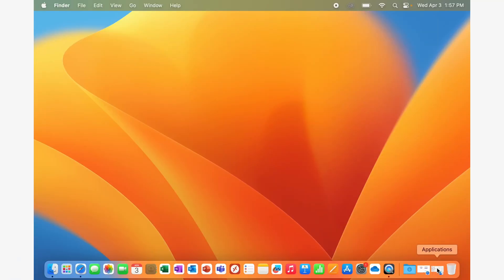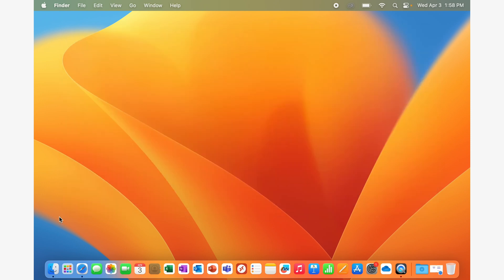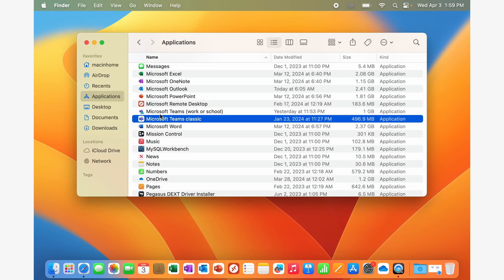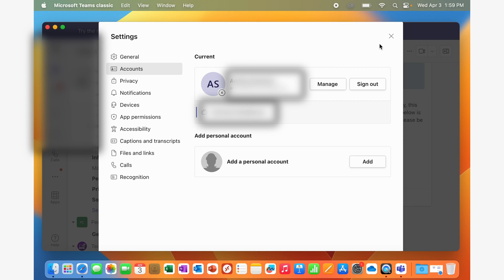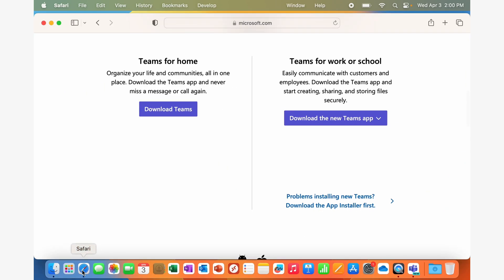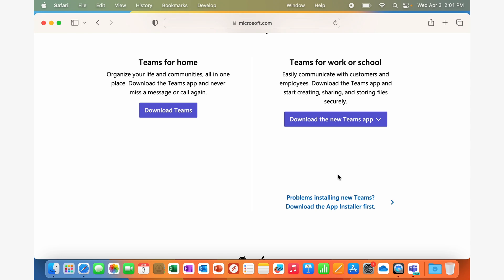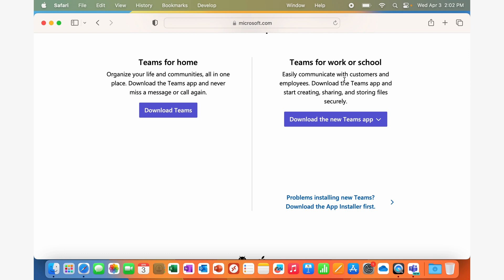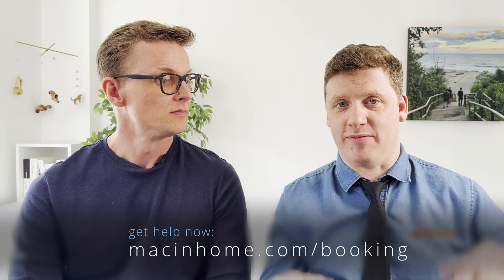Which Version of Microsoft Teams is the Right One?! (MS Teams Tutorial for MacOS & Windows)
Did you know there are 2 Mac versions of Microsoft Teams? AND 3 Windows versions? Most likely, you have the WRONG one on your computer. Here's a quick way to identify which version is the RIGHT one, and how to correctly install MS Teams on MacOS & Windows for a better experience.

0:00 The many versions of Microsoft Teams
01:53 Which version of MS Teams for MacOS?
04:07 Which version of MS Teams for Windows?
05:48 Troubleshooting other issues
07:17 Bloopers